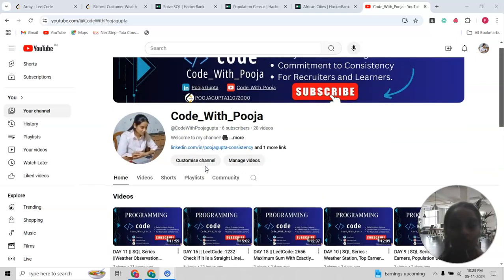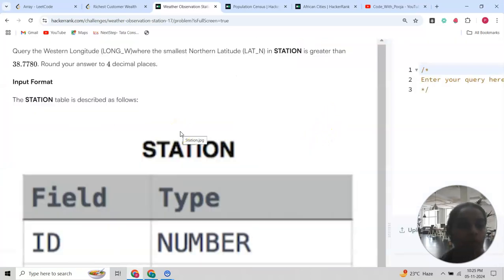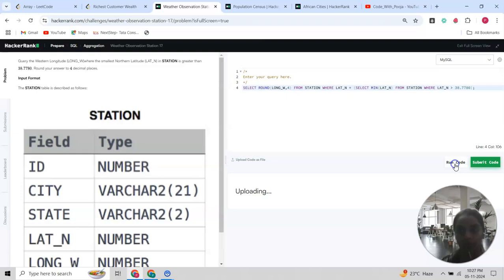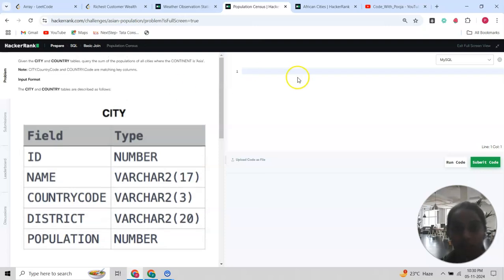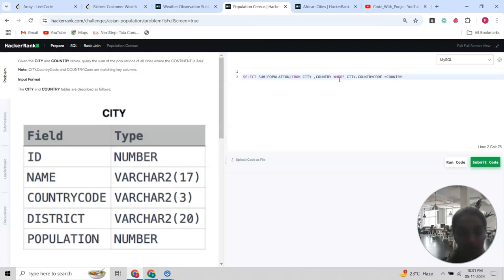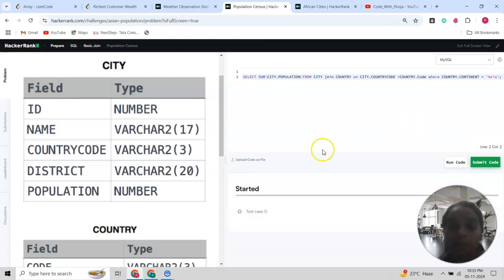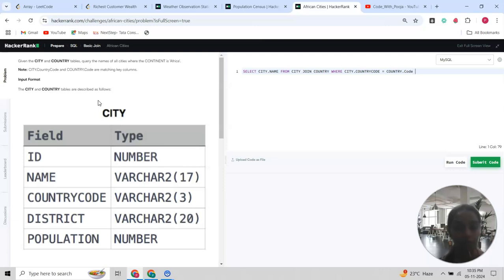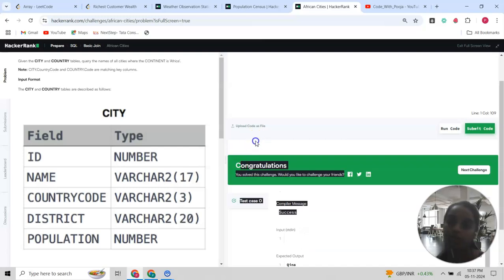Day 12 - SQL Series || African Cities, Population Census & Weather Observation || consistency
@CodeWithPoojagupta Hey Coders! 👋 Welcome back to Day 12 of our daily consistency challenge! Today, we’re diving into some cool SQL challenges on HackerRank. 🎉 We’ll tackle three problems together: "African Cities," "Population Census," and "Weather Observation Station 17." Let's explore each question in detail, understand the approach, and work through the SQL queries step by step.

👍 Don’t forget to share with your fellow coders who are preparing for SQL interviews or brushing up on their database skills.

📌 Topics Covered in This Video:
African Cities

Problem: Query all city names where the continent is 'Africa'.
Approach: We use a JOIN between the CITY and COUNTRY tables and filter based on the continent.
Solution Code:
sql
Copy code
SELECT CITY.NAME
FROM CITY
JOIN COUNTRY ON CITY.COUNTRYCODE = COUNTRY.Code
WHERE COUNTRY.CONTINENT = 'Africa';
Population Census

Problem: Calculate the total population of cities on the continent of Asia.
Approach: By joining CITY and COUNTRY and using the SUM function, we can get the desired result.
Solution Code:
sql
Copy code
SELECT SUM(CITY.POPULATION)
FROM CITY
WHERE COUNTRY.CONTINENT = 'Asia';
Weather Observation Station 17

Problem: Find the western longitude for the smallest latitude above 38.7780 and round to 4 decimal places.
Approach: A subquery helps us select the minimum latitude greater than 38.7780, and we round the longitude.
Solution Code:
sql
Copy code
SELECT ROUND(LONG_W, 4)
FROM STATION
WHERE LAT_N = (SELECT MIN(LAT_N) FROM STATION WHERE LAT_N greater 38.7780);
📖 Video Structure:
00:00 - Introduction and overview of today's challenges.
02:10 - Problem 1: African Cities solution and explanation.
05:35 - Problem 2: Population Census solution and explanation.
08:15 - Problem 3: Weather Observation Station 17 solution and explanation.
12:00 - Final Thoughts and Recap.
If you’re up for the consistency challenge, be sure to comment “Challenge Accepted” below! Let’s build SQL skills together every day! 💪

📢 Call to Action:
Drop a comment if you have any questions or suggestions for future topics!